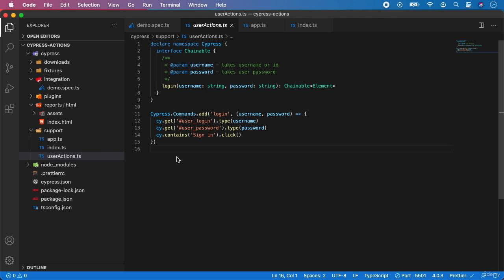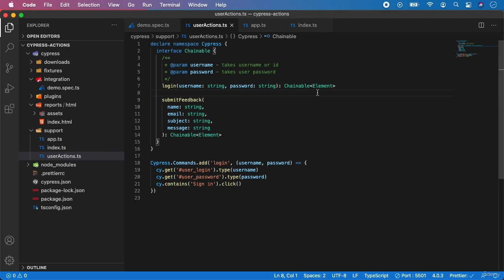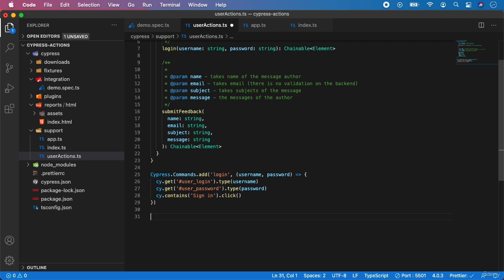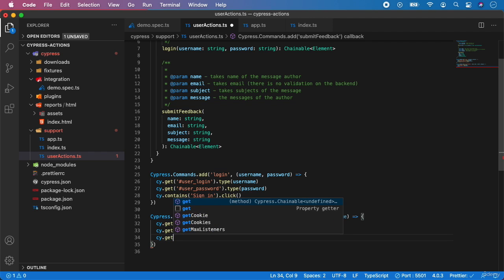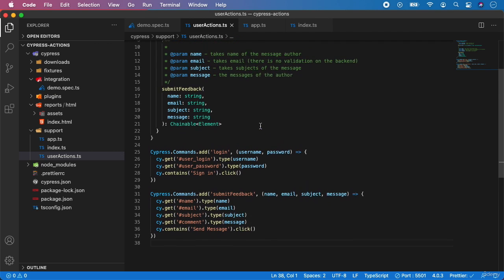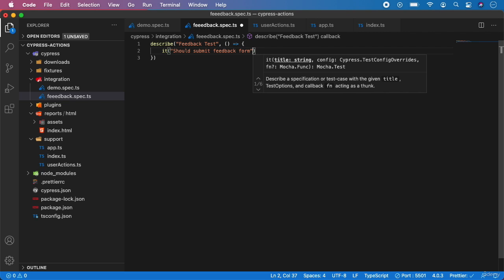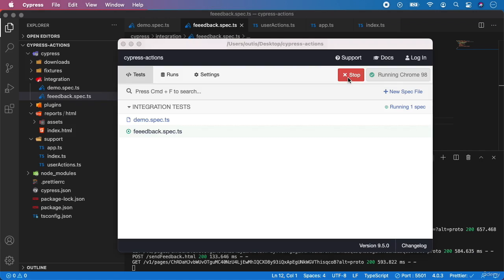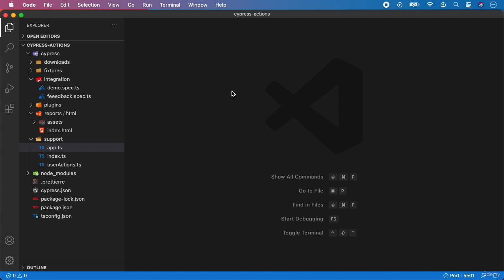05 eground org 007 App Actions Design Pattern Submit Forms